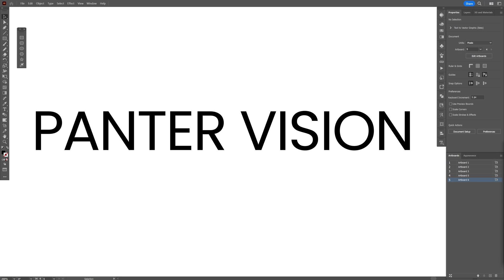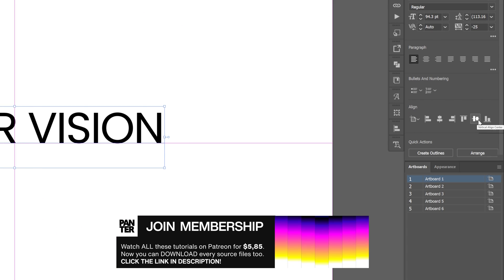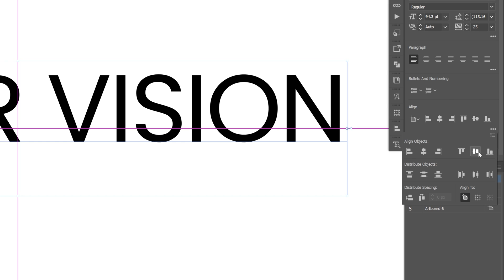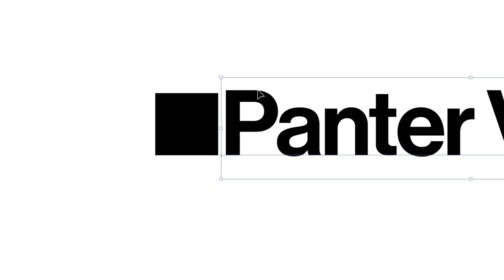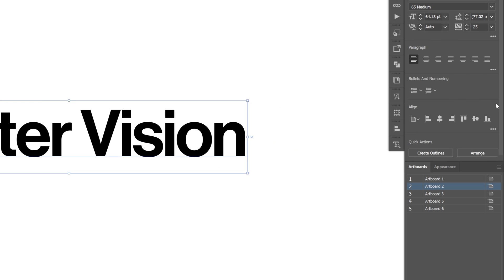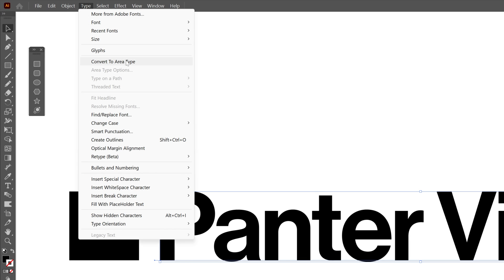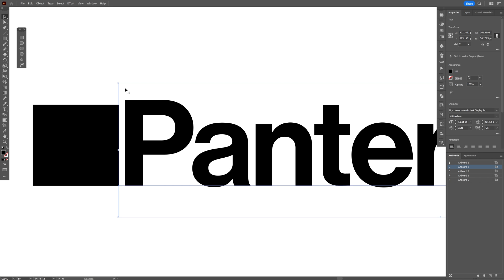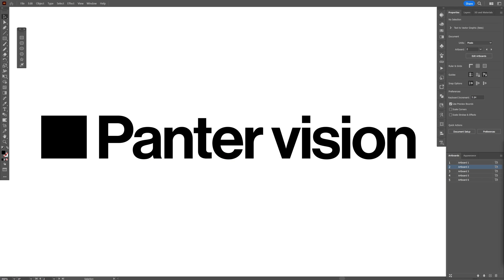How to Align Text Bounding Box Correctly in Illustrator